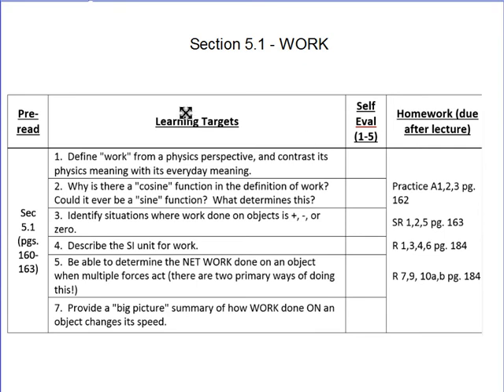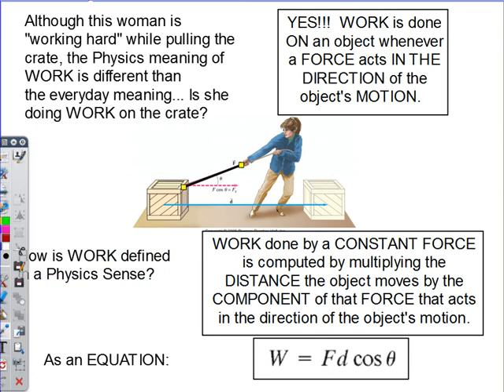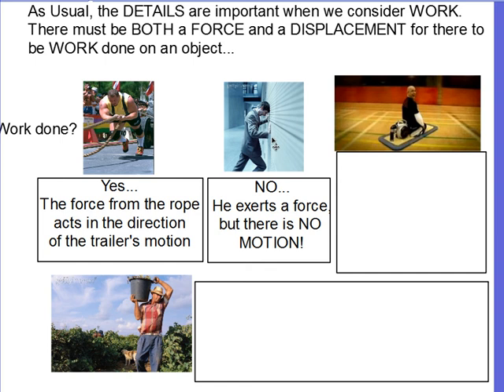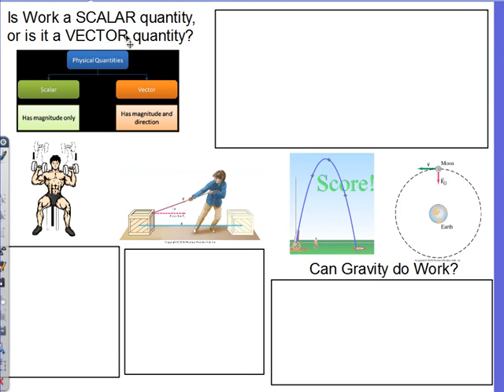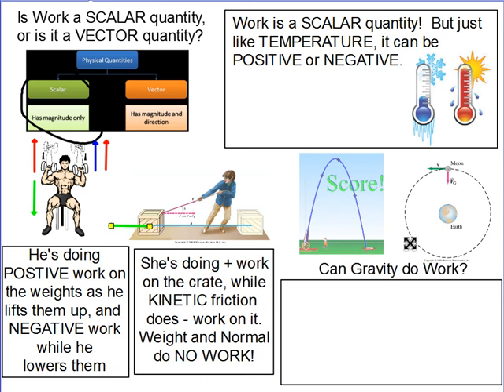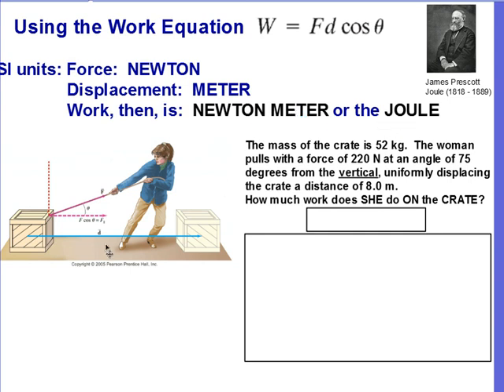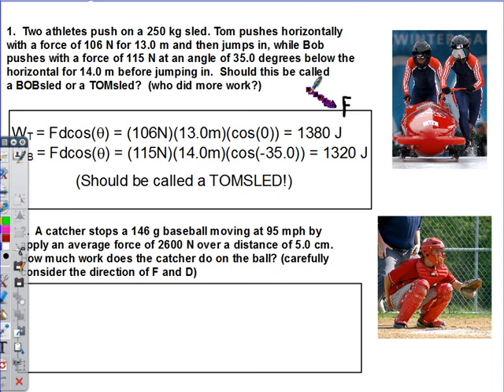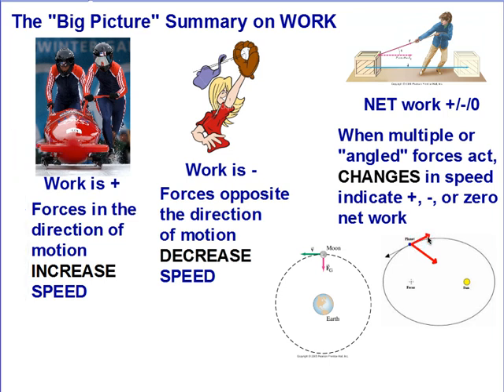Work - Ch 5-1